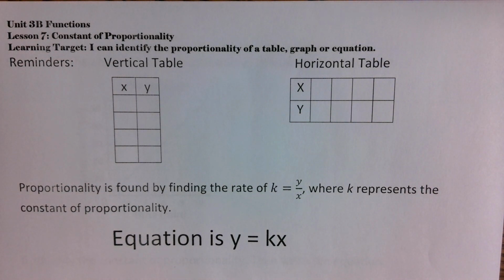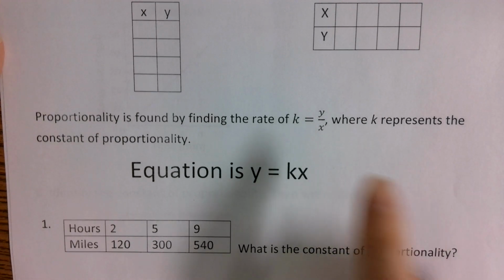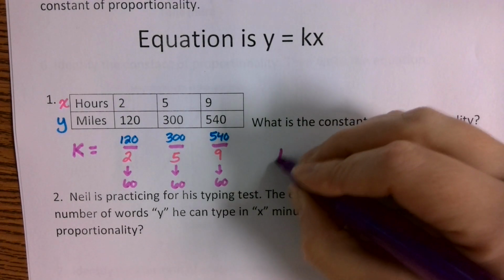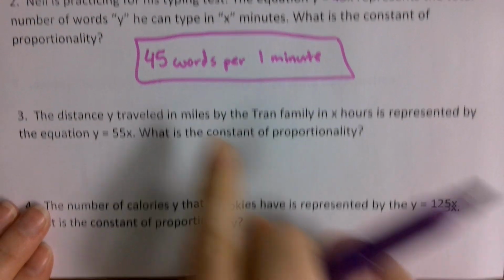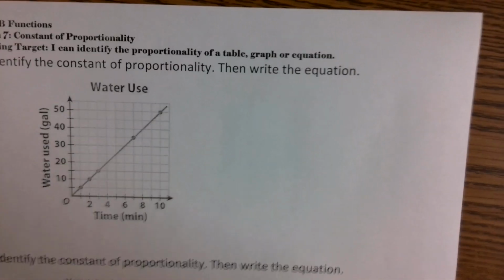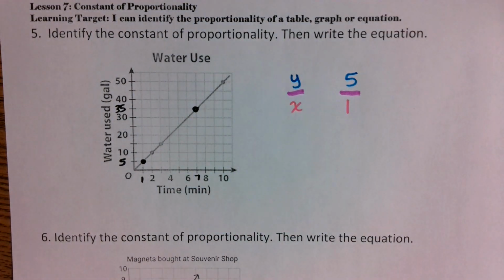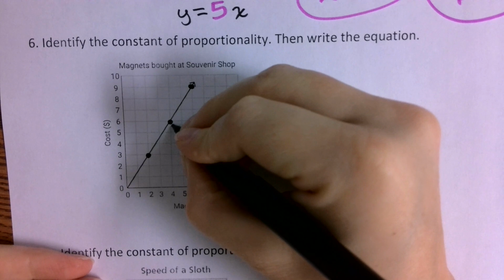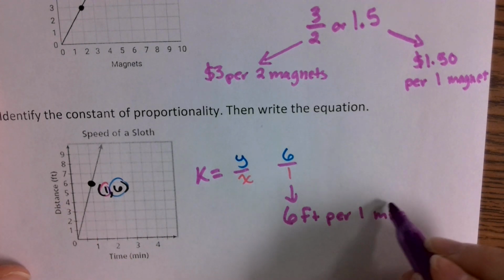11-10-23 Constant of Proportionality